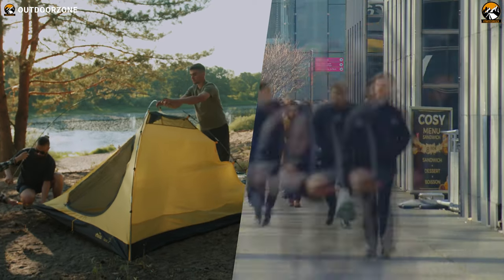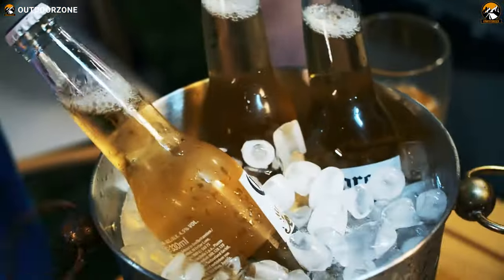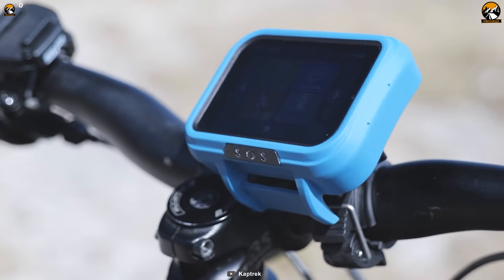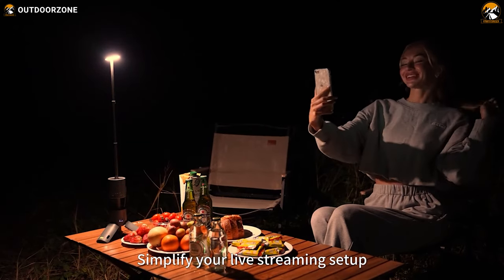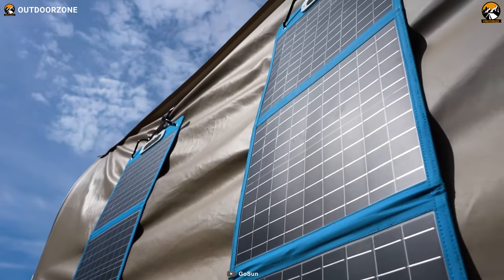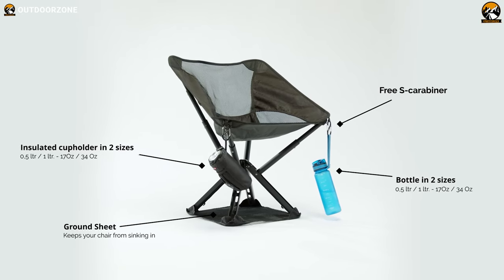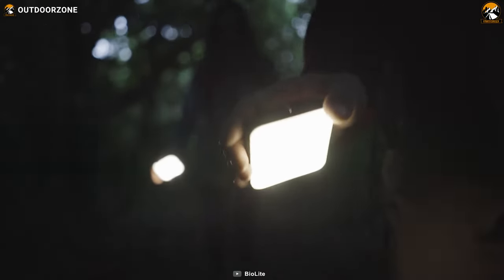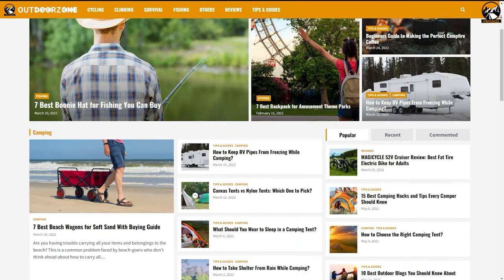7 Inventions And Gadgets For Comfortable Camping ▶▶2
Some inventions and gadgets can significantly uplift anyone's camping experience to a whole  new level. So, in today's video, we'll discuss the 7 Inventions And Gadgets For Comfortable Camping.

Inventions And Gadgets List:

0:00 - Introduction

00:29 - 7. Flextail Evo Icer

01:37 - 6. KAPTREK

02:43 - 5. SinHanker

03:49 - 4. GoSun Camp 365

04:42 - 3. Campster 2

05:43 - 2. FlashSpeed PRO 3000

06:36 - 1. BioLite SunLight